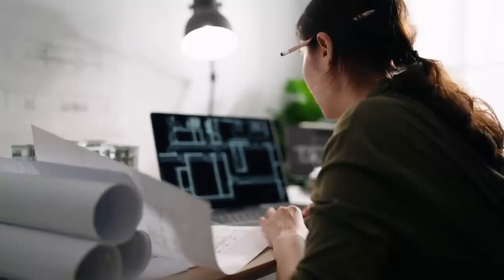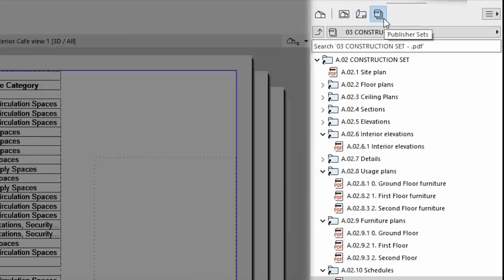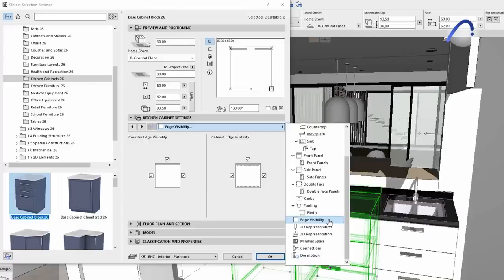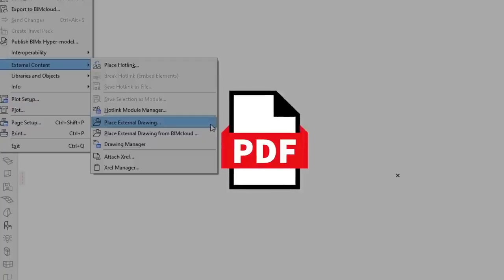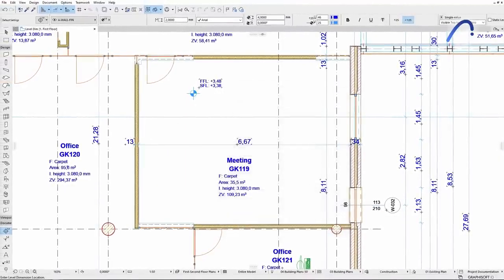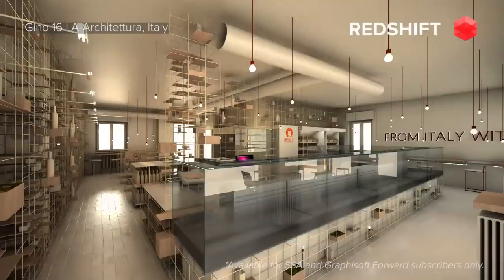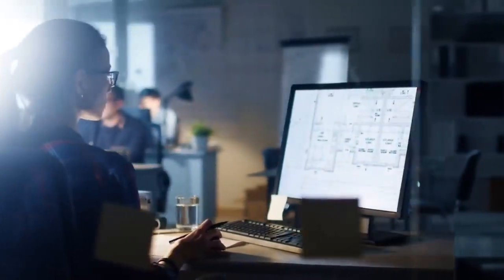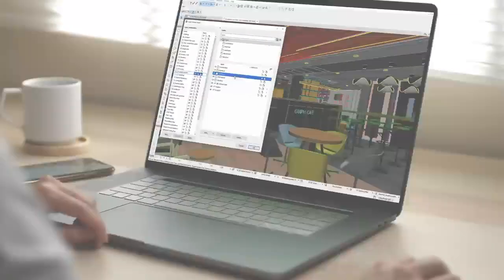ARCHICAD 26 IS HERE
Ensuring you can design, Visualize, Document, and deliver projects of all sizes with powerful built-in tools and an easy-to-use interface that make it the most efficient and intuitive BIM software on the market.

Spend less time on project management and more time on design.
Archicad 26 helps teams stay organized and streamlines files even as the size and complexity of projects continues to grow

Create stunning visualizations quickly and easily thanks to professional out-of-the-box solutions, modern textures and furniture, and powerful BIMx web and desktop viewer updates.

Faster, Smoother interoperability between Architects and Structural Engineers with improved structural analytical model workflows and usability enhancements.

Faster, more Accurate Documentation thanks to powerful enhancements to the documentation workflow.

Fast, Efficient, and Secure access to shared projects in real-time thanks to their own secure BIMcloud hosted by Graphisoft in the cloud.

Videos depicting GRAPHISOFT PRODUCTS are all Copyright© of Graphisoft unless stated otherwise.